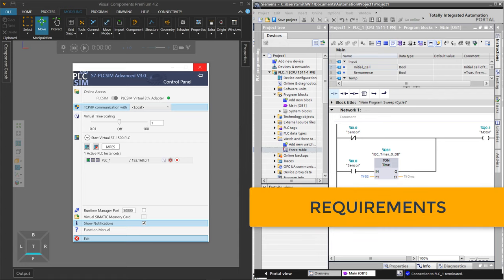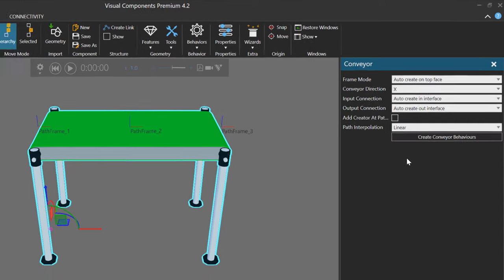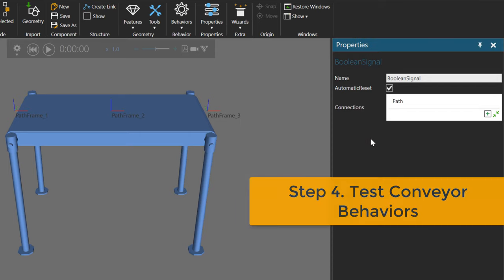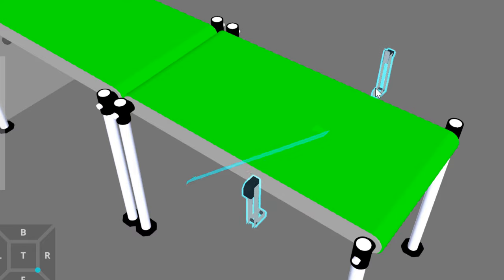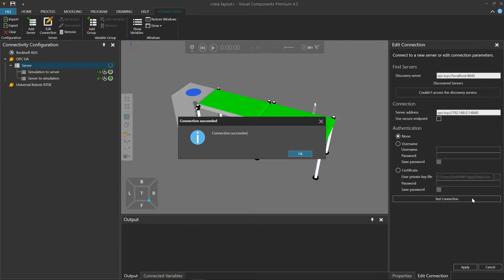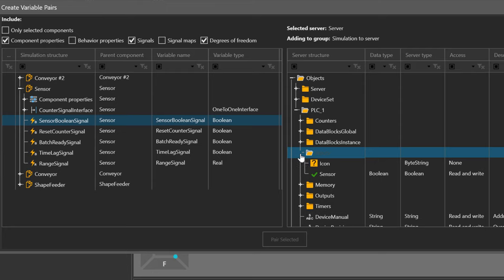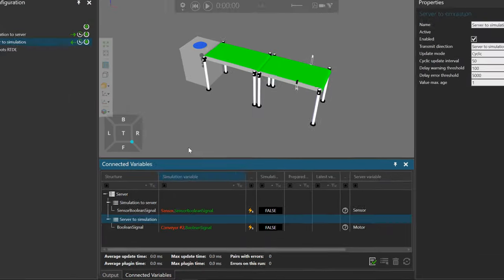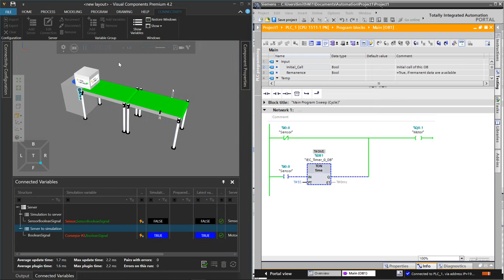Make a Simple Conveyor PLC Ready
This video provides a quick workflow for modeling a conveyor and testing it with sensors and PLCs.